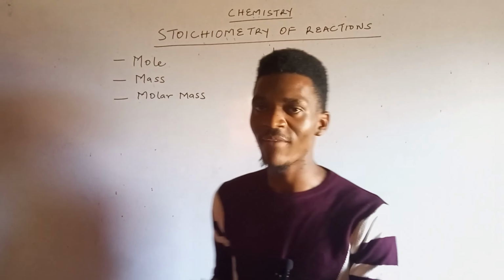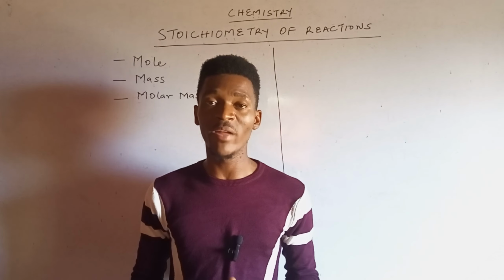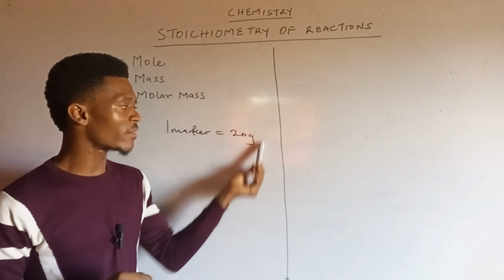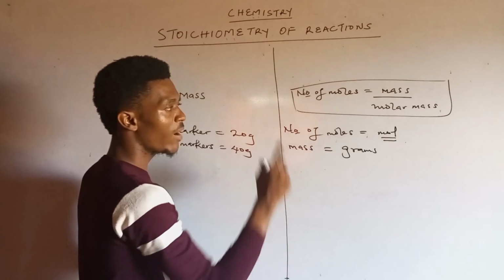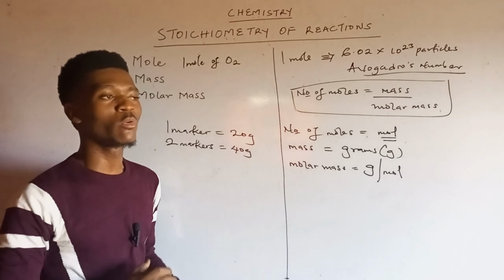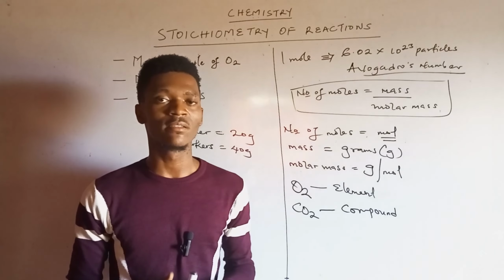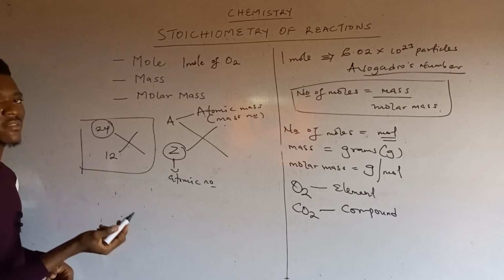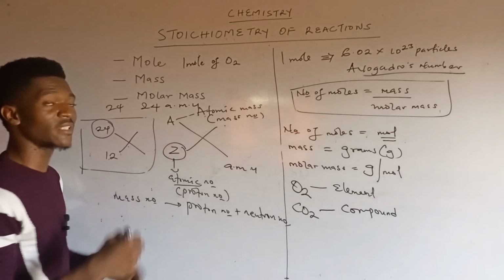Stoichiometry of Reaction: It's not as difficult as you think